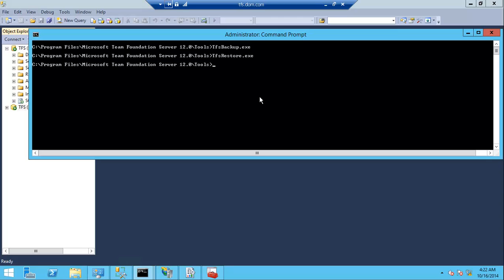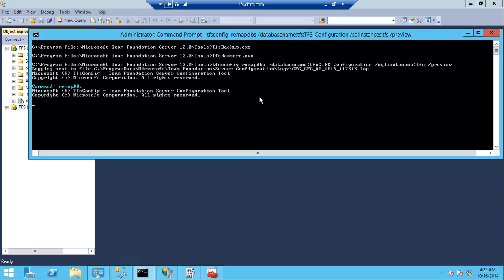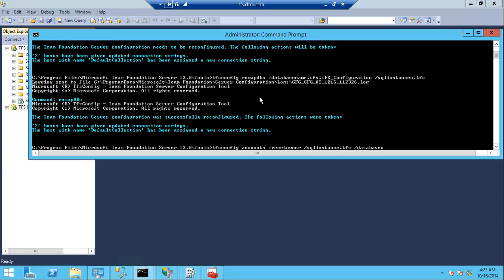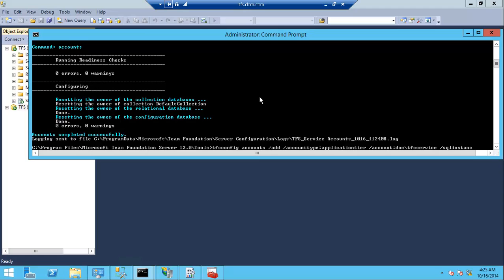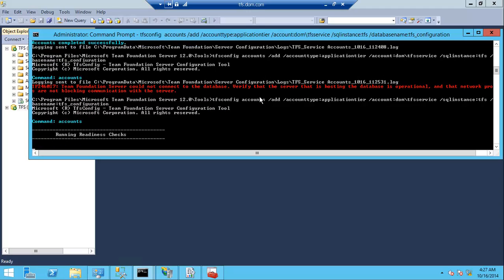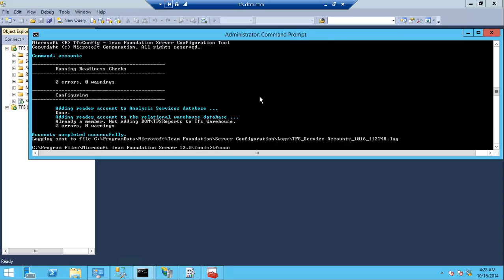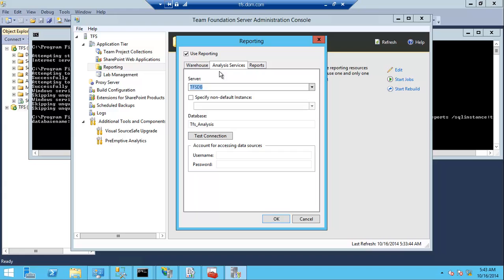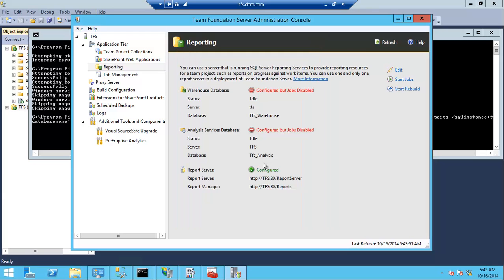Remap and configure Team Foundation Server (TFS) for the new DB server (9)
How to remap TFS for the new data tier, using the tfsconfig command in the elevated mode of the Command Line window, how to run a mapping preview, how to reset the ownership of the TFS configuration database, how to add various accounts to TFS, how to configure the Reporting in the TFS to point to the correct data tier.